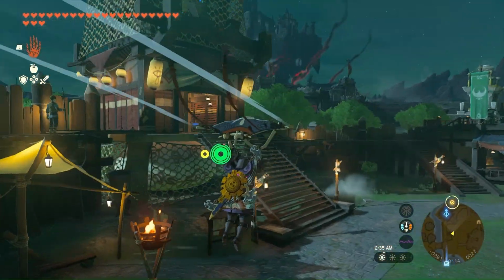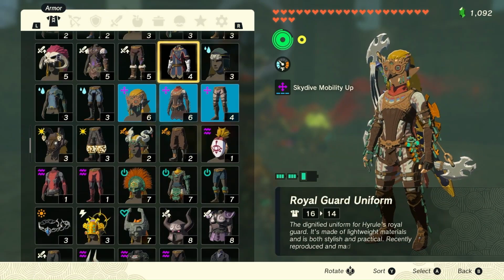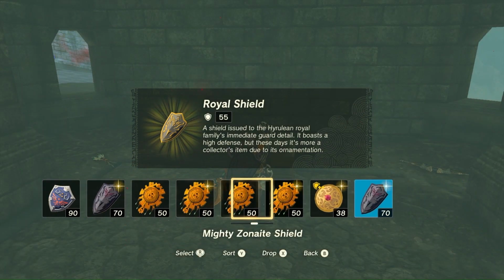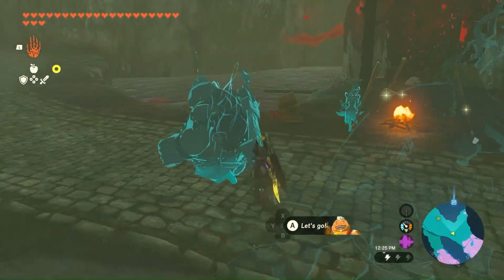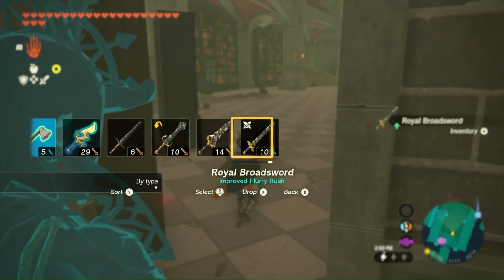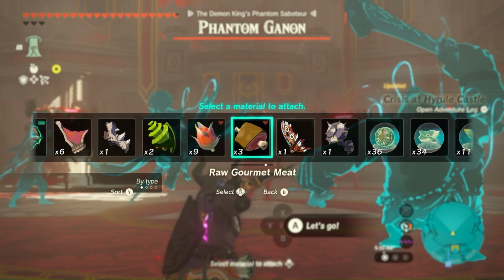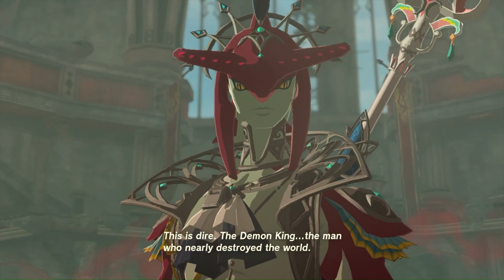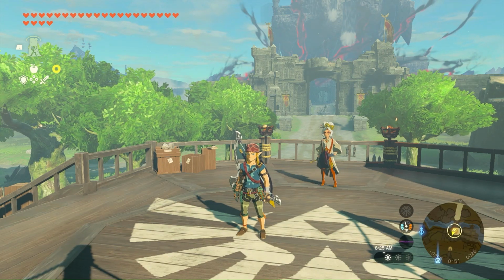The Legend of Zelda- Tears of the Kingdom Part 31 Phantom Ganon Boss Fight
Hyrule Castle
Phantom Ganon Boss Fight